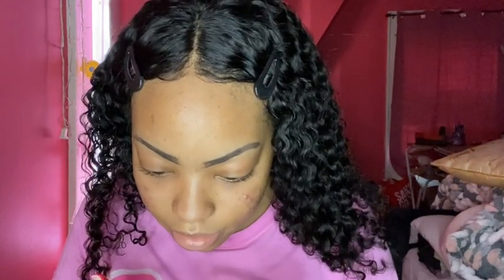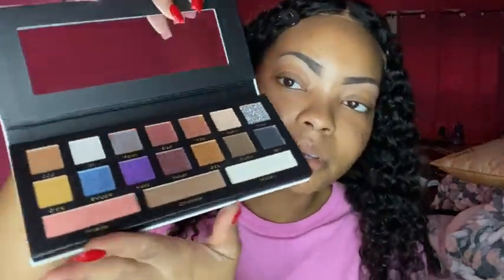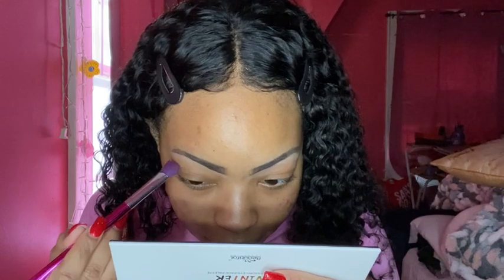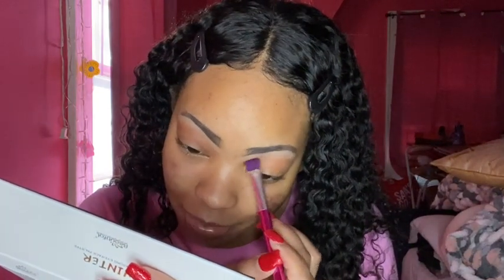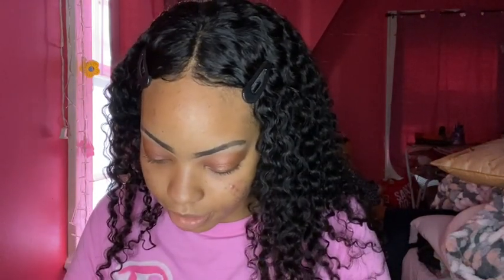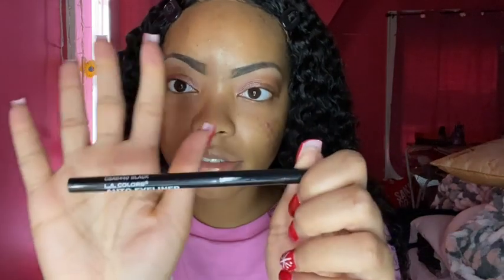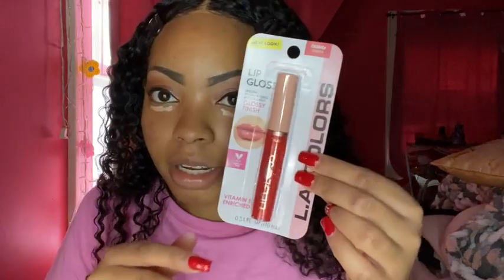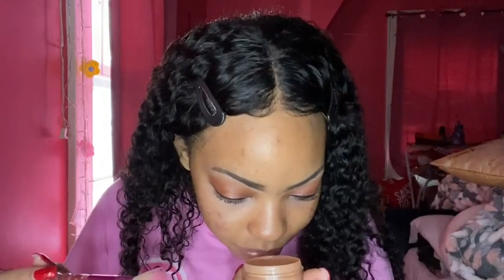TRYING DOLLAR TREE & AFFORDABLE MAKEUP ONLY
What I record on -EOS M50 mark II
Ring light that I use-Selfie Ring Light, LED Light Ring...